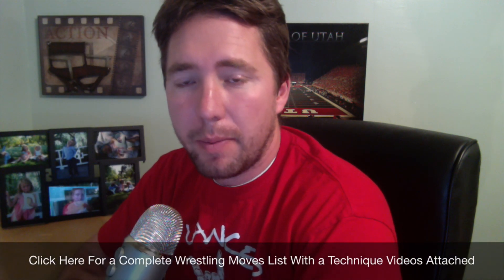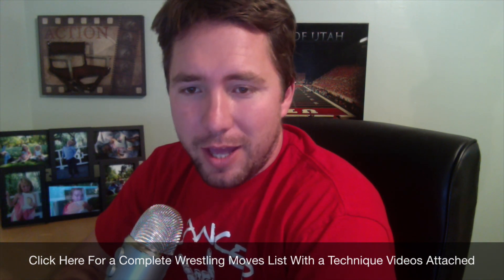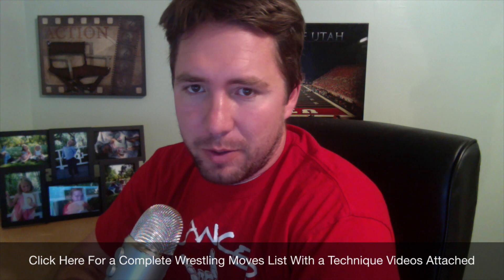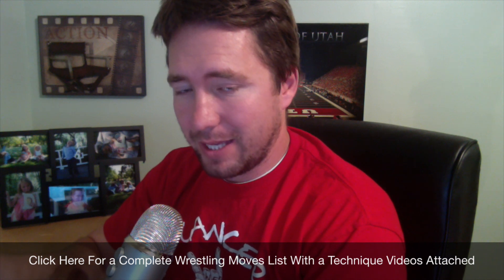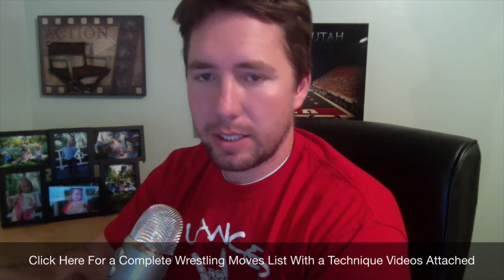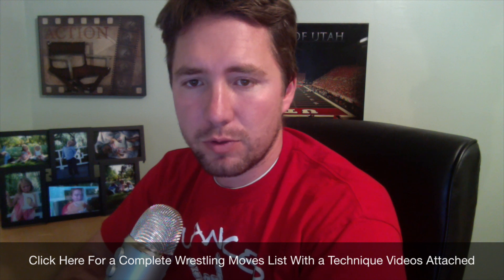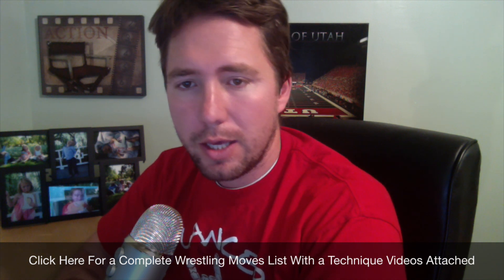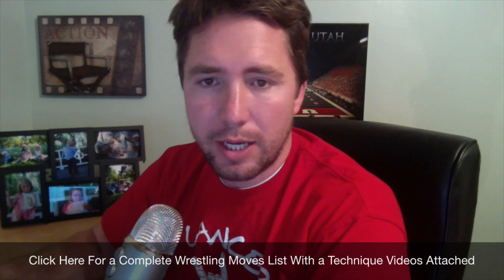Wrestling Moves List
Wrestling Moves List with technique videos attached.